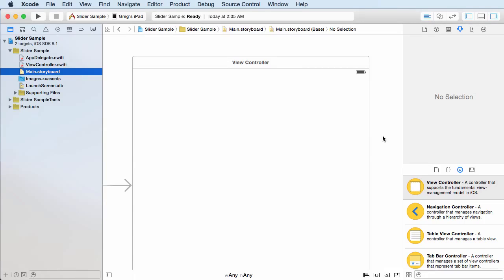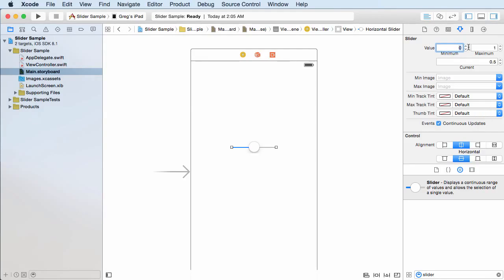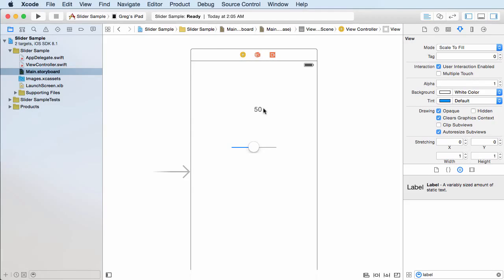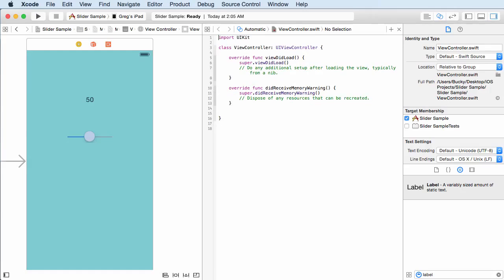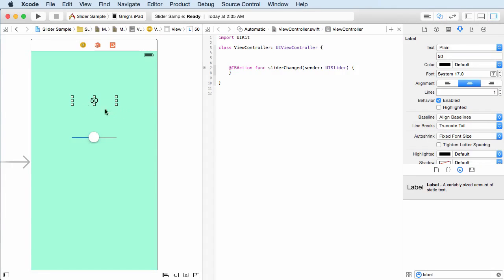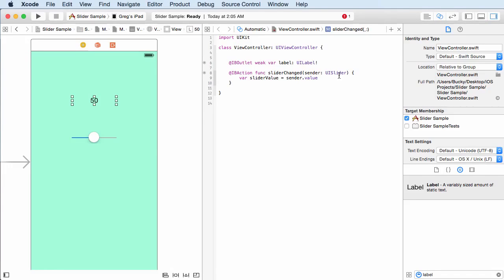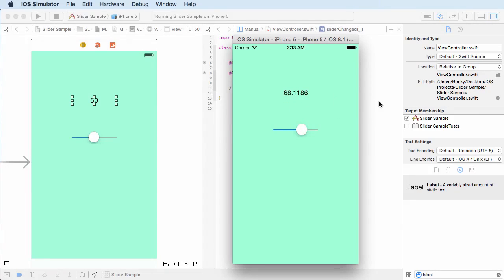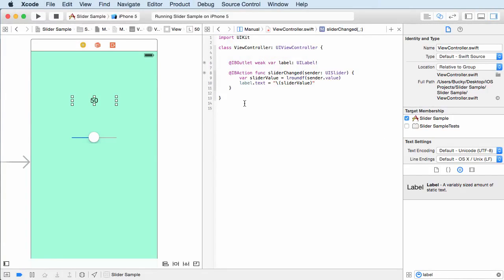iOS Development with Swift Tutorial 15 Bölüm Sliders